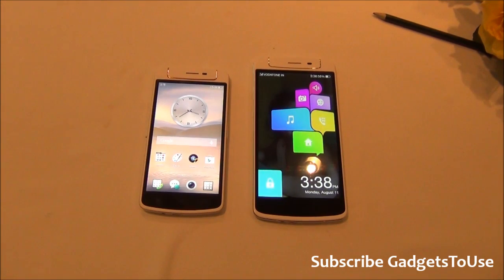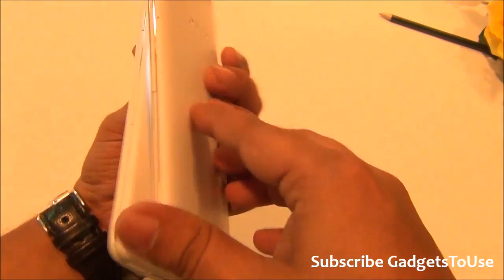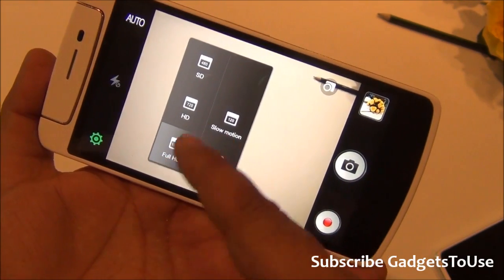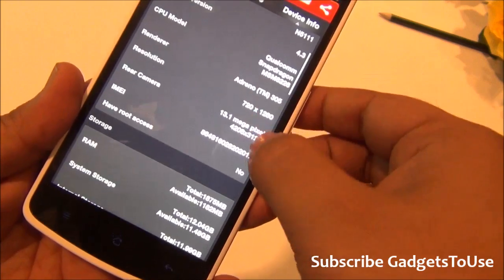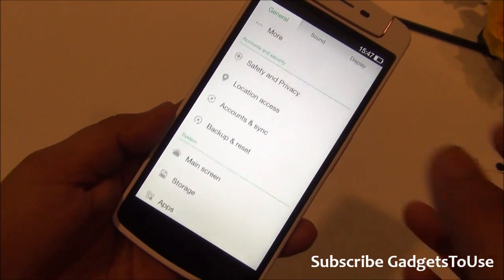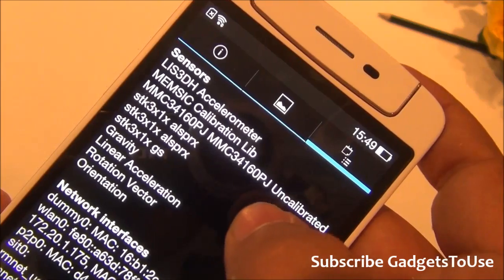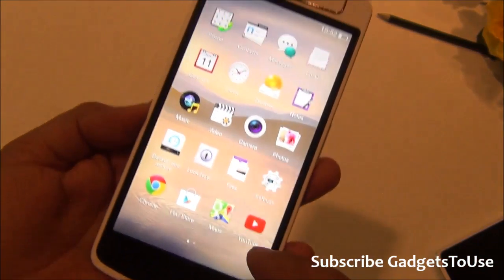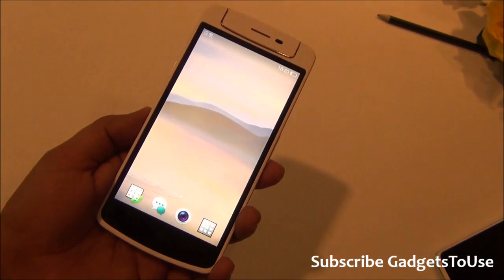Oppo N1 Mini Unboxing, Hands on Review, Price, Camera, Features, Comparison with N1 and Overview HD